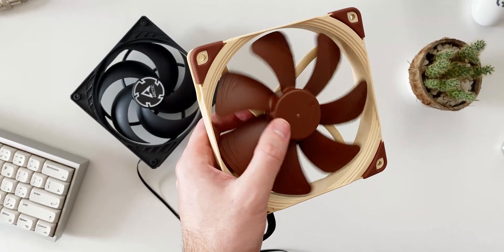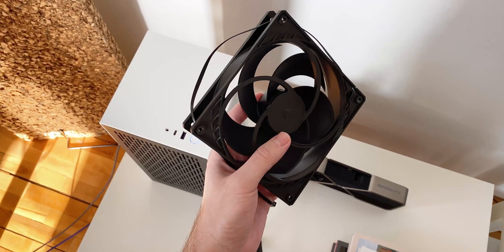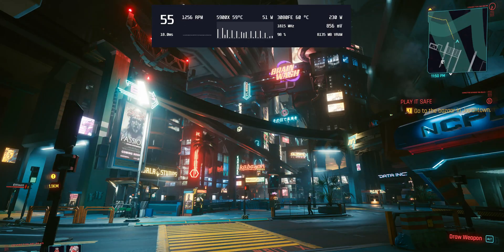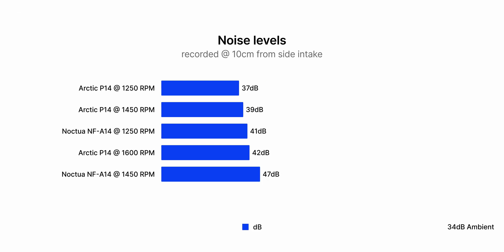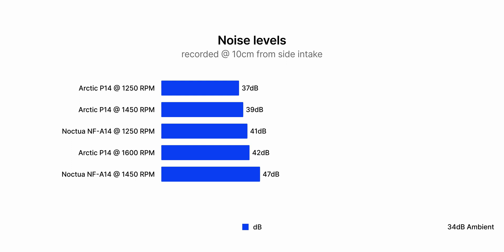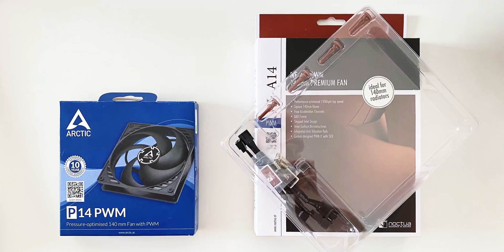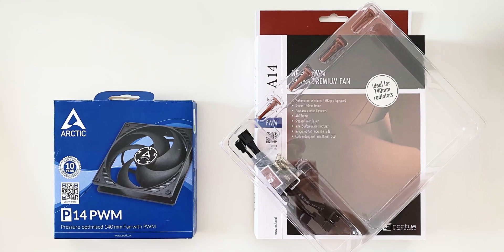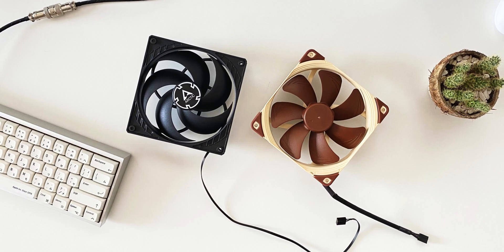Arctic vs. Noctua - Best 140mm Static Pressure Fan?